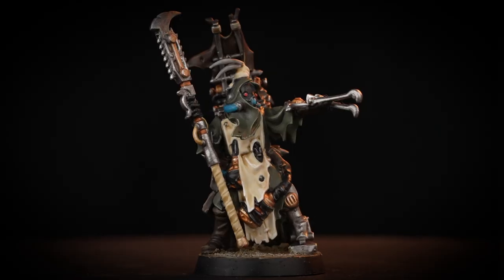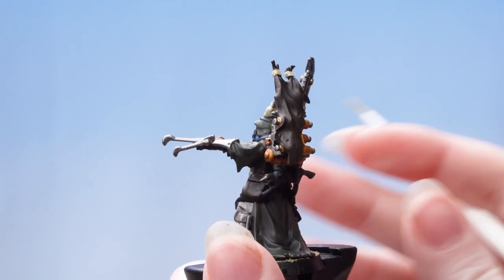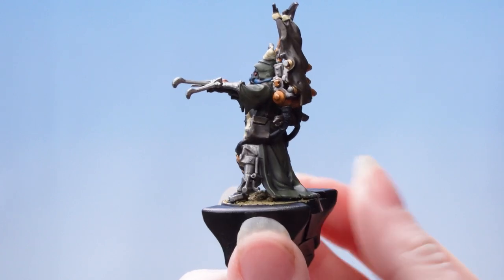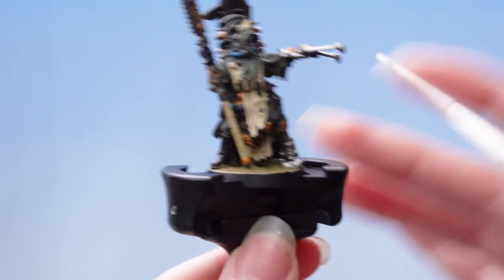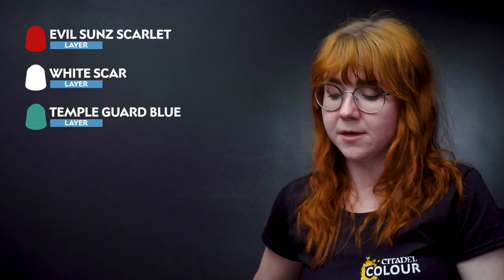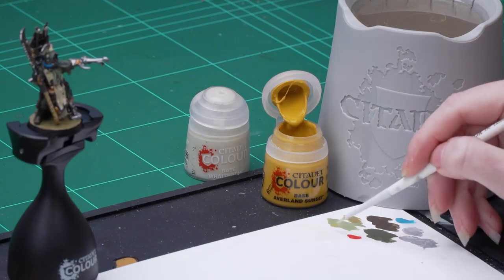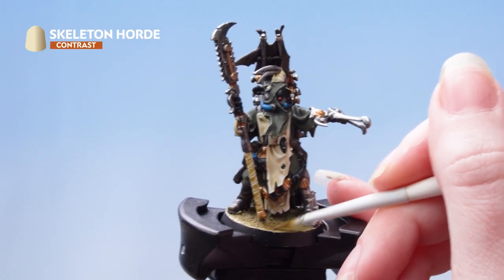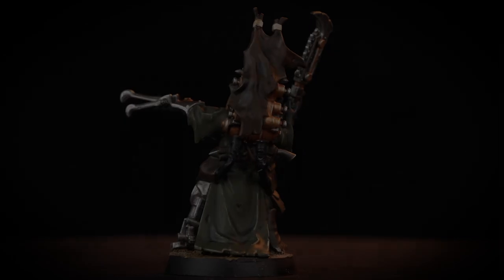How to Paint: Parade Ready Ash Waste Nomads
Get your Ash Waste Nomads to a Parade Ready standard and tear up the dunes in style.